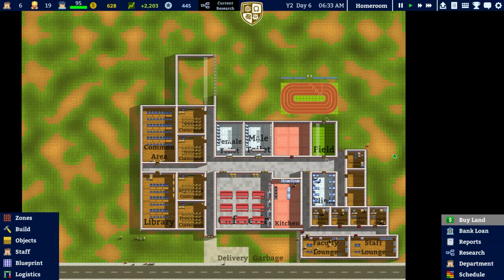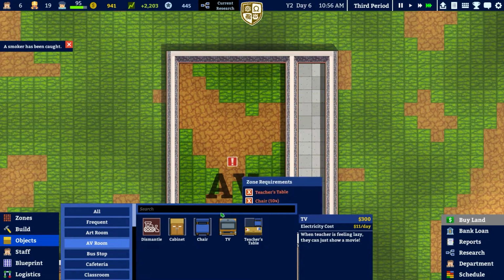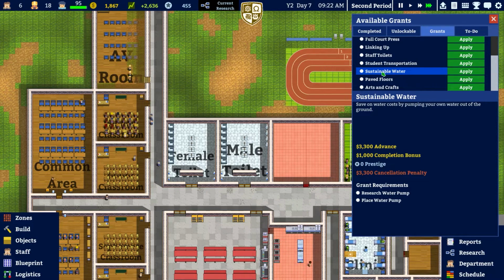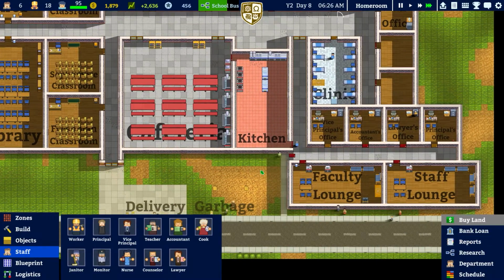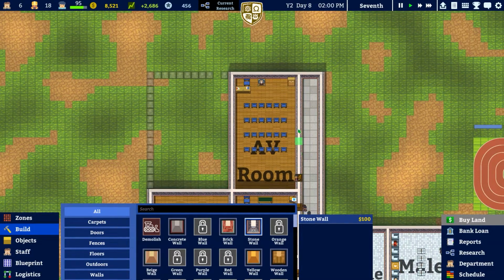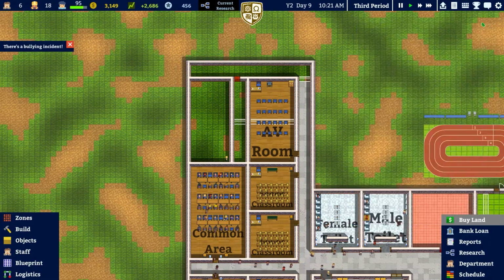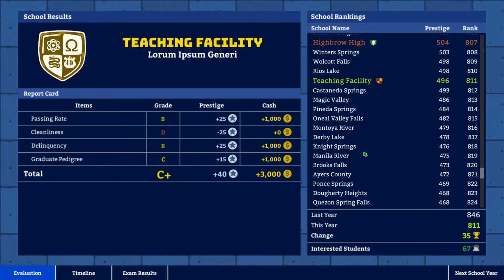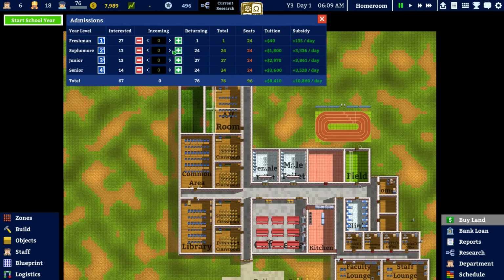AV Room & 2nd Year Examinations | Academia : School Simulator #8 - Let's Play / Gameplay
Beverage obtained so let's play Academia : School Simulator.

Build a high school with fantastic facilities like science labs, basketball courts, and art rooms, or do the bare minimum and live off government subsidies! Will you offer your delinquent students counseling, or simply send them to detention to let them waste their lives away? Will you hire the best teachers or cheap out and build giant classrooms with a 1:100 teacher to student ratio? Will you build enough toilets, or snicker as your students are forced to relieve themselves in the bushes? The choice is yours!

Academia : School Simulator is a cheerful yet challenging management game from the artist of Prison Architect and the studio that brought you Political Animals.